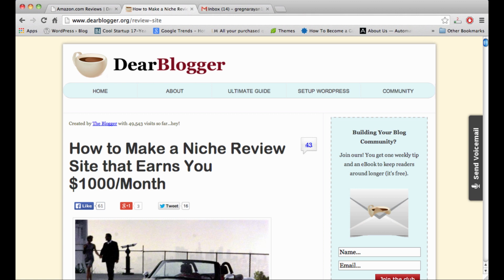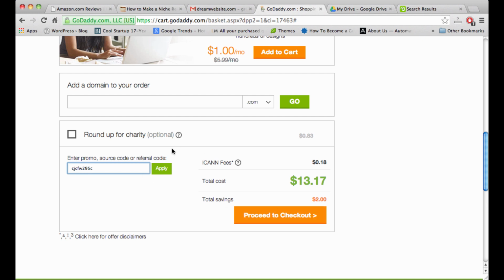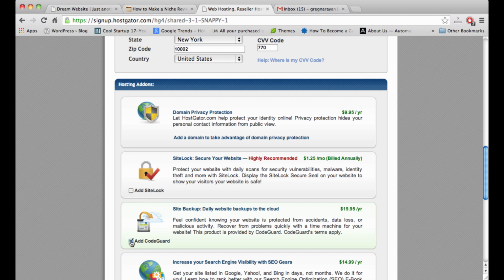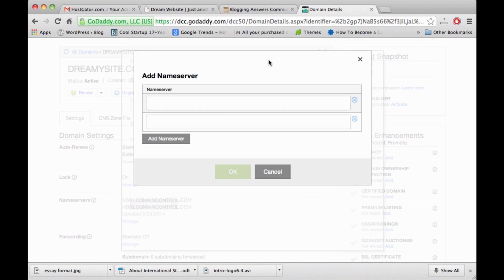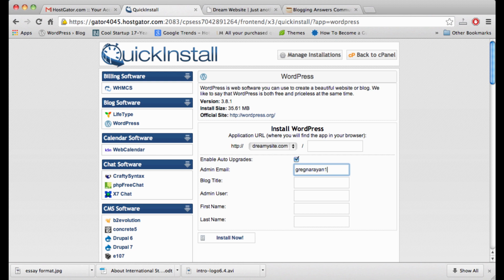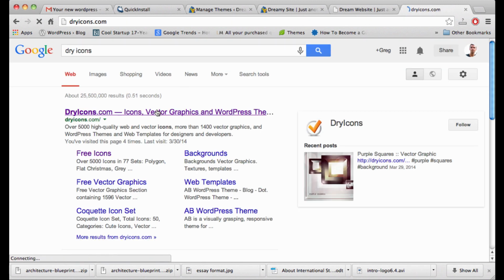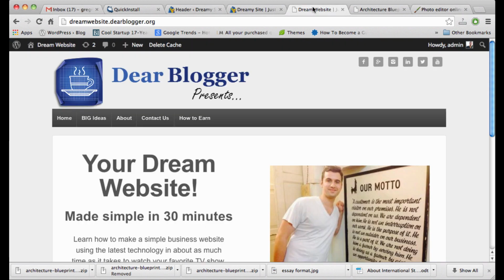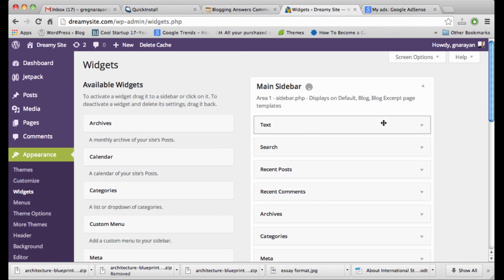Create a Simple Niche Website in WordPress - 2014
Niche blogging. What your fitness "expert" neighbor does from his couch. Time to show him up. Create a simple niche website in WordPress, the platform powering over 22% of the web. No more walking to work. Write about your passions.

In this video I'll also show you that hosting a website is easy with your own cheap domain name.

Created By: Dear Blogger

Note: dry icons no longer allows free icon usage in logos Use Google Images labelled for reuse instead